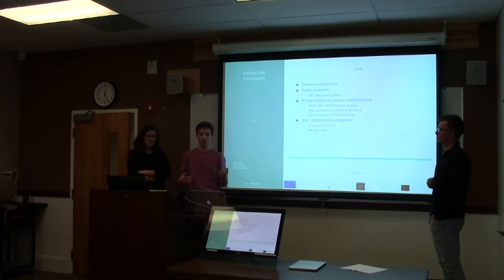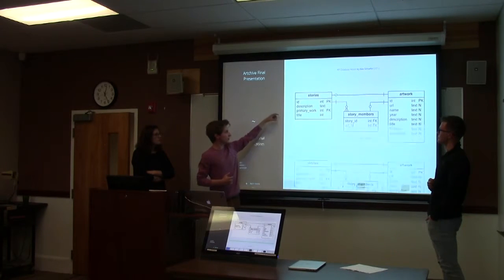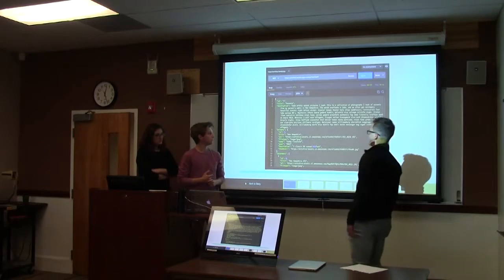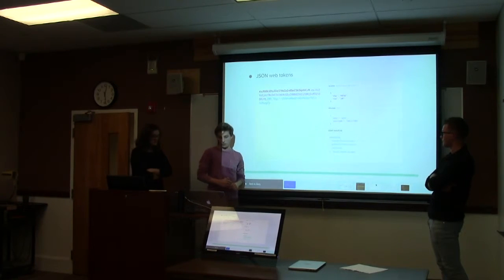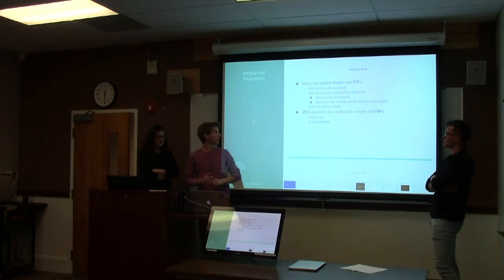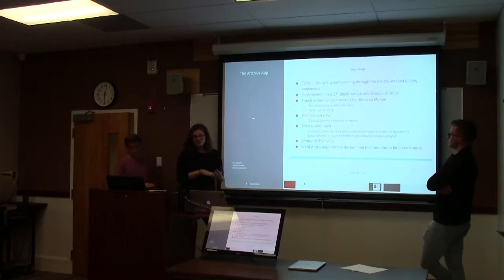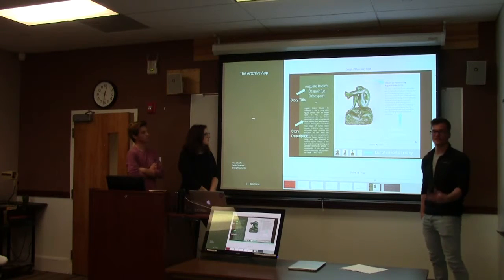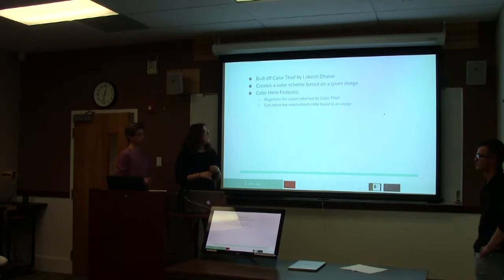Artchive final presentation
Artchive final presentation, COMP 98 Tufts